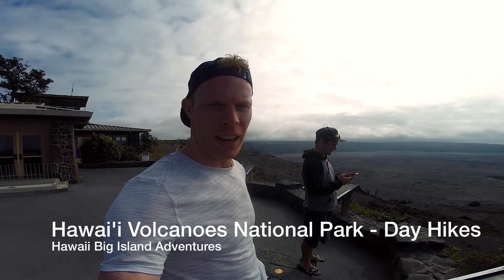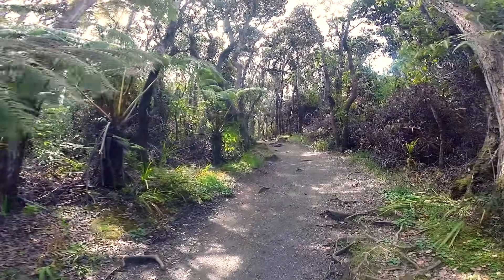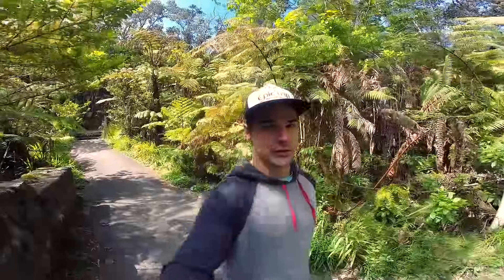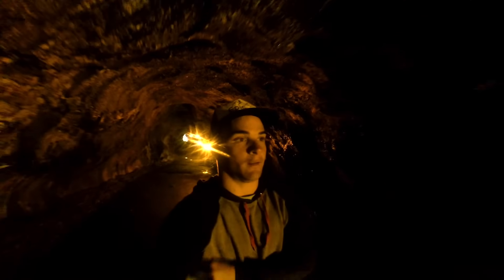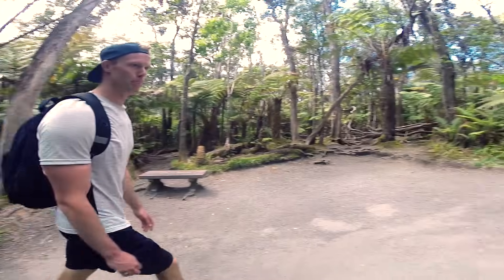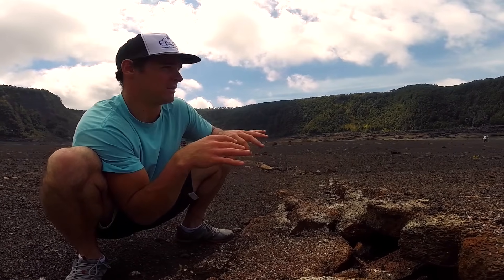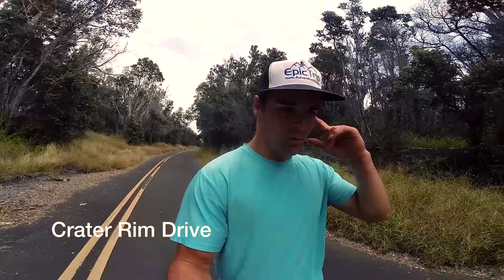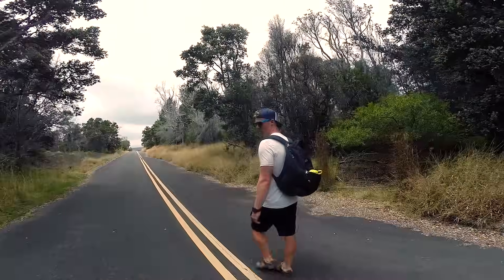Hawaii Big Island Adventures: Hawaii Volcanoes National Park - Day Hikes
Hawaii Volcanoes National Park is home to two active volcanoes, Mauna Loa and Kilauea.  The different day hikes in the park offer unique hiking experiences of varying difficulty through diverse terrain.  Steps from the Jaggar Museum parking lot you can view lava bubbling and splashing inside Halema’uma’u Crater.  If you’re up for a longer adventure you can hike our favorite trail, Kilauea Iki Trail, through lush rainforest, into the Thurston Lava Tube, and down to the solidified Kilauea Iki Crater floor.

SONG: Late Nights by Johan Borjesson